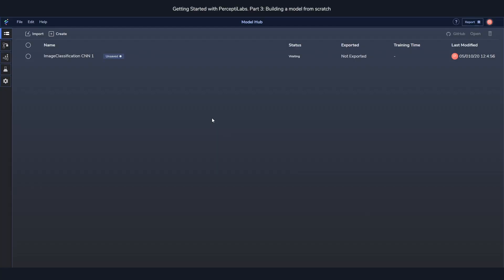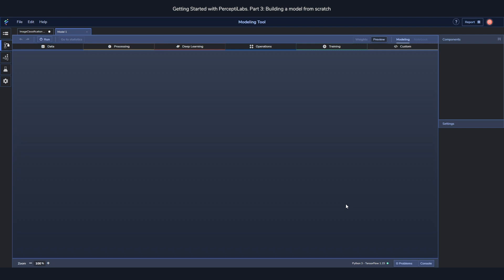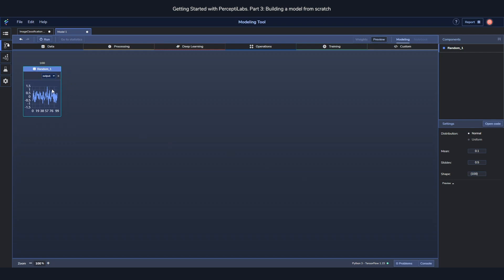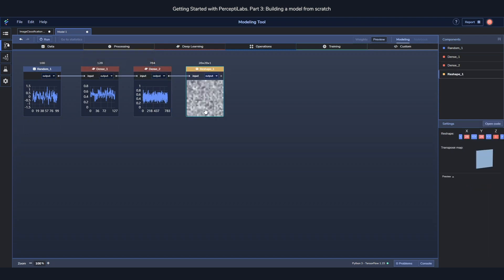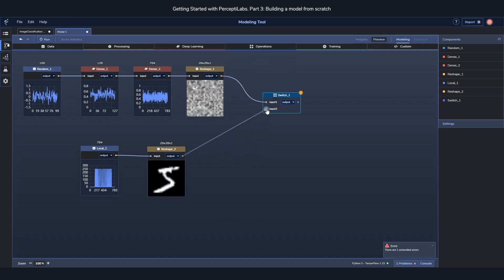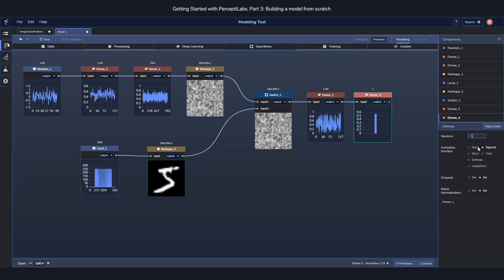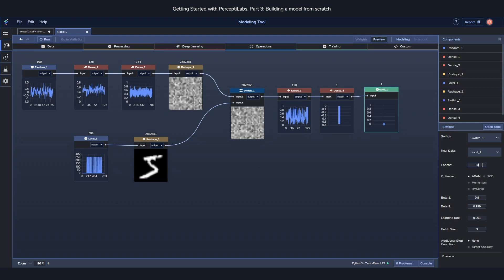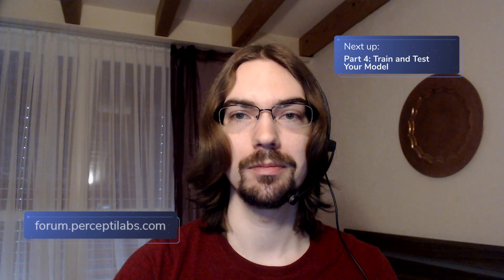[Deprecated - v0.11] Getting started with PerceptiLabs. Part 3: Building a model from scratch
Robert Lundberg, CTO and Co-founder of PerceptiLabs builds a GAN model from scratch.